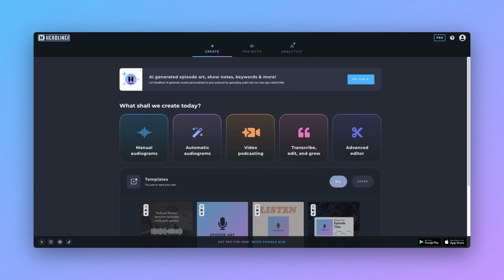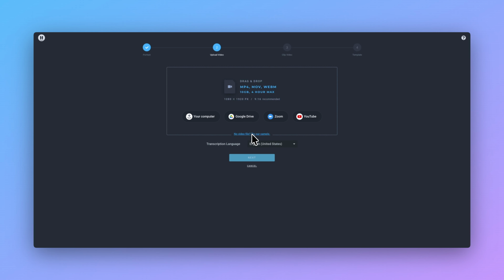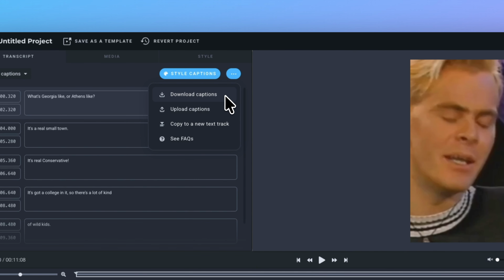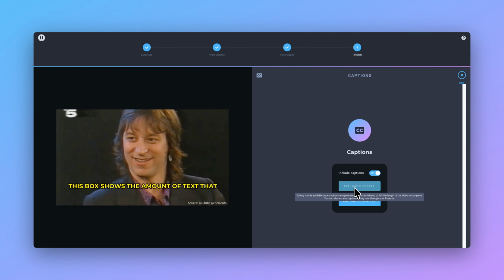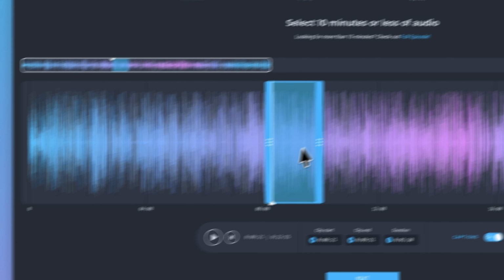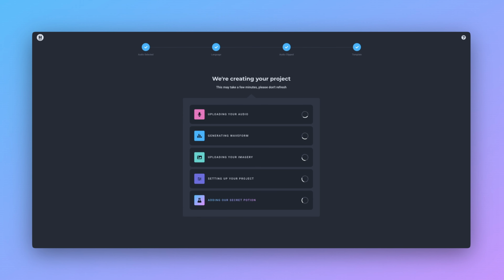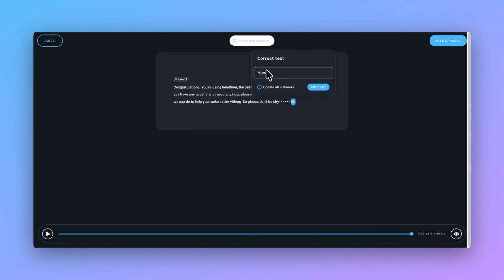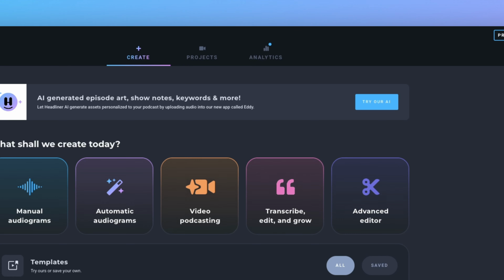How to Add Video Captions Headliner: Audiogram and Video Captioning Tool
Learn how to caption audiograms and video in Headliner! Caption video for free by visiting

Captions are not just a luxury; they are a necessity. They allow viewers to engage with your content in a variety of environments—whether they're at home, in a noisy café, or simply prefer reading along. Learn how to add and edit captions for video clips, full-length video, audiogram clips, and full-episode audiograms.

Chapters:
(00:00) Today we're going to learn how to add and edit captions
(00:33) Learn how to caption and edit video captions
(04:32) How to download and upload captions
(05:28) How to add captions full length audiogram
(12:49)Editing captions in post with Headliner (easy transcript editor!)

Show notes created by Headliner AI.